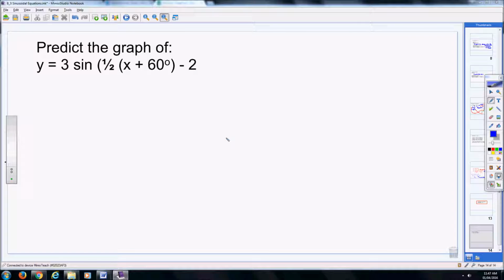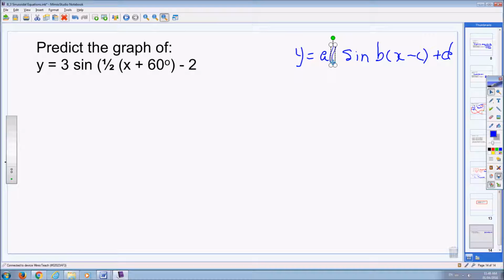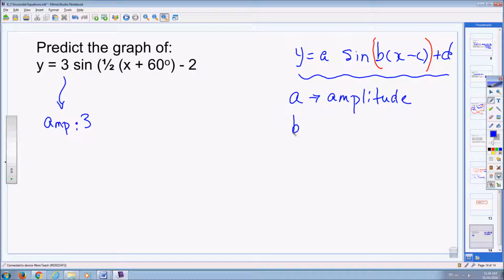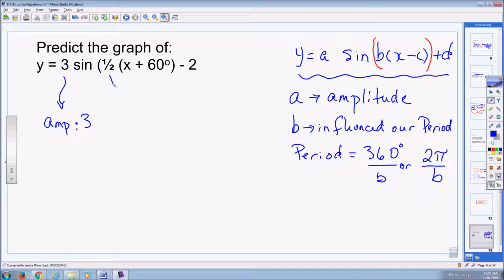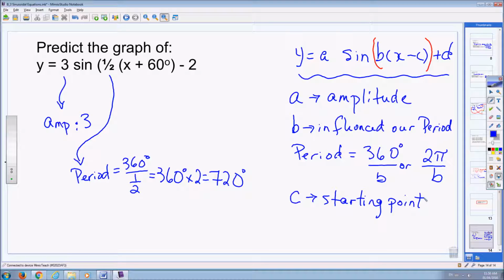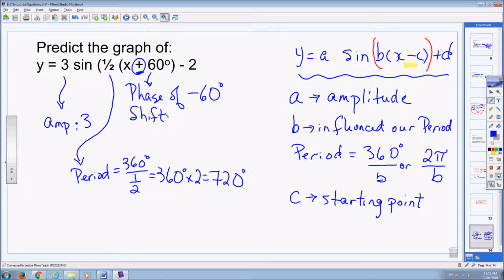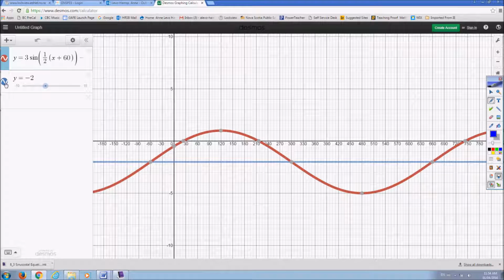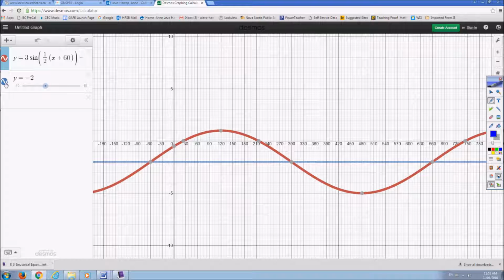Math 12 Sinusoidal graphing